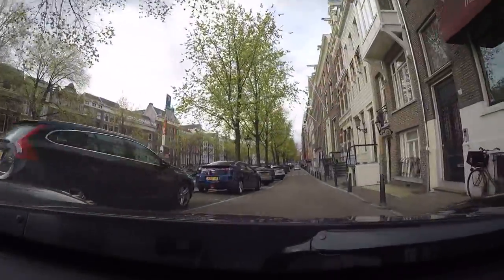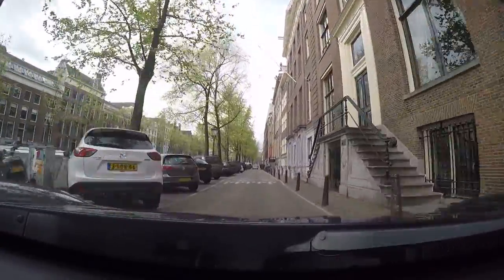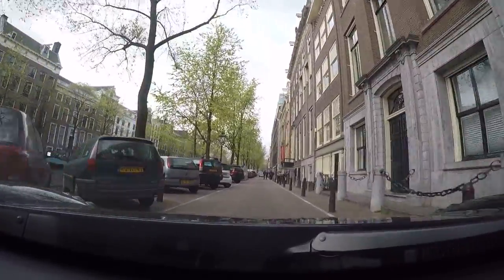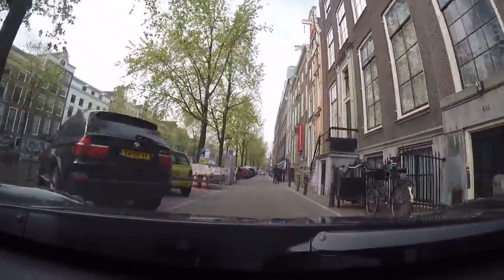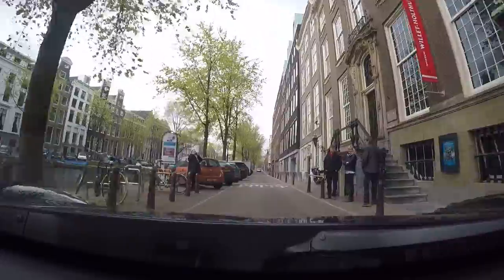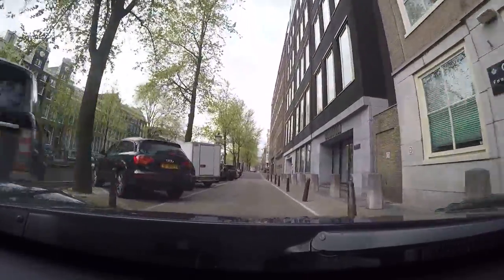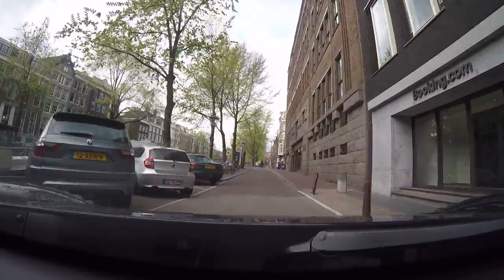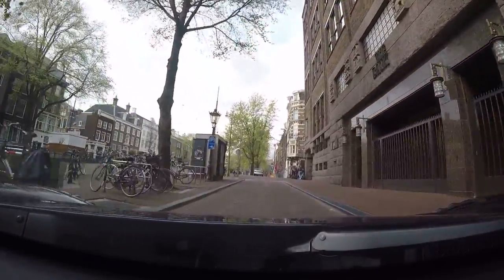Alfa Romeo 4C - Amsterdam - Museum of Bags and Purses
Museum of Bags and Purses is selected to show that Amsterdam has so much more to offer than the well known musea.
At the same time the tour gives a good view on the channels and the houses around it.